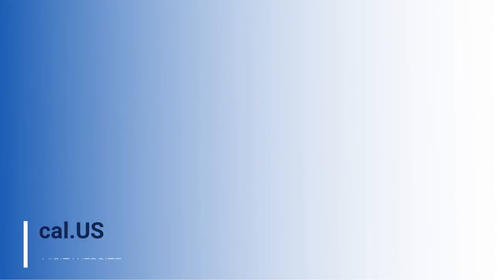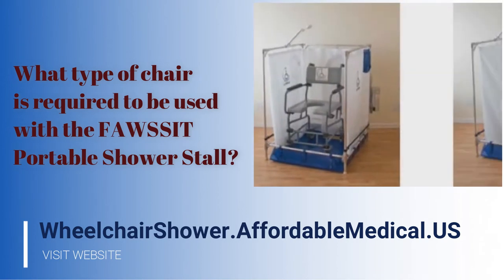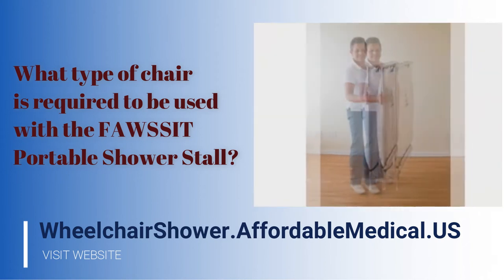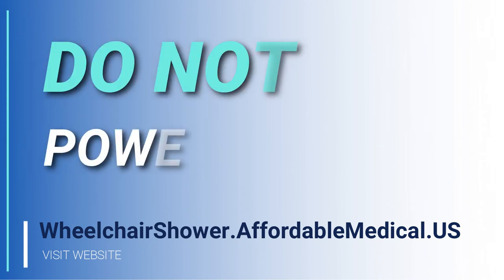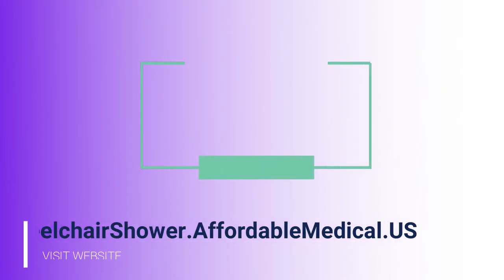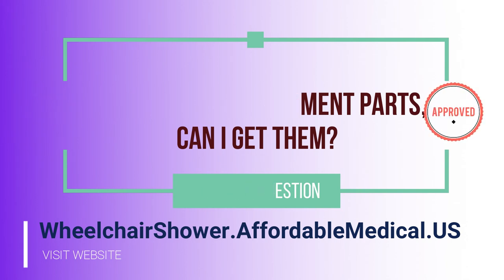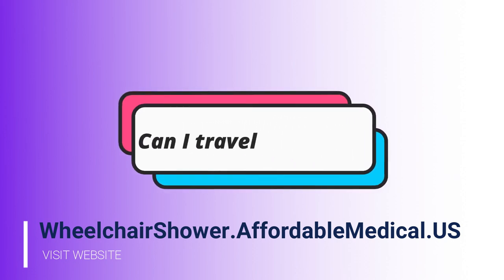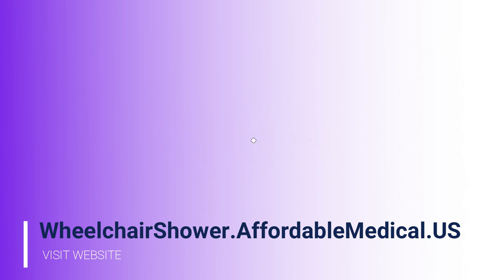FREQUENTLY ASKED QUESTIONS - FAWSSIT PORTABLE SHOWER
Get knowledge to what are frequently asked questions for this product!
This a very good accessible shower and we can definitely recommend it. It was very easy and fast to set up. We have used it four times now with a person who is wheel chair bound. There have been no problems with its use. It folds up into a very small shape

The design is well thought out even down to the multiple settings on the shower head and the material is top notch quality.

It enables the user to either do their own bathing, with the enclosure of a full privacy curtain, or to have the assistance of a care attendant who can reach in and assist in the bathing without having to get into the shower with the person in a wheelchair.